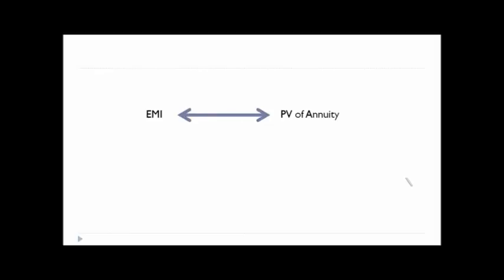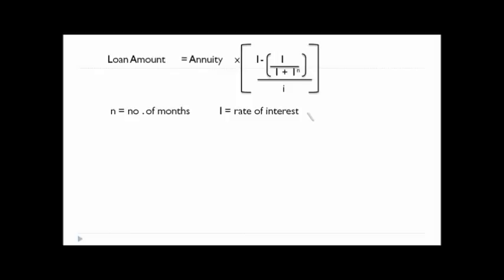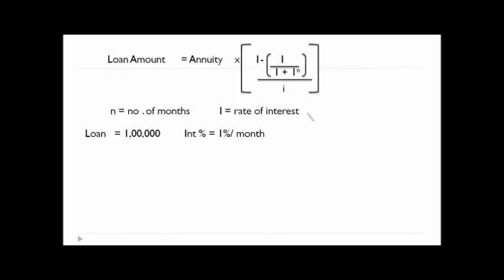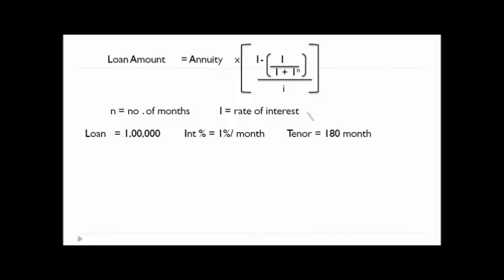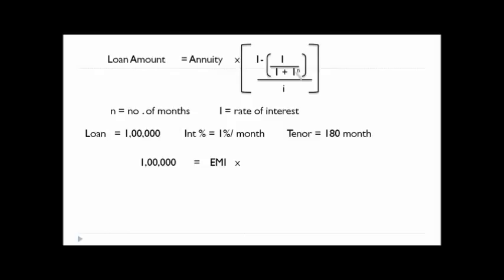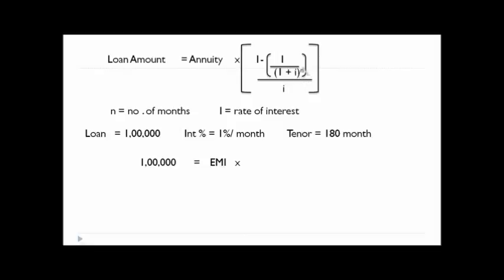Time Value of Money - EMI (Financial Management) by CA N Raja